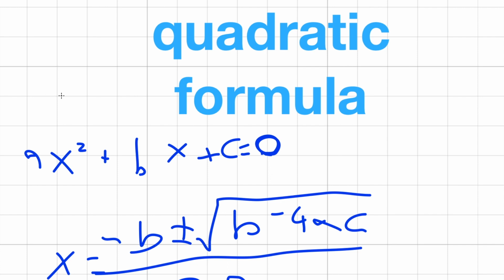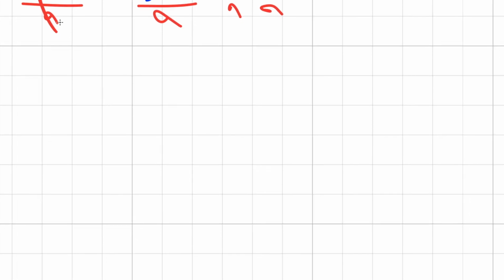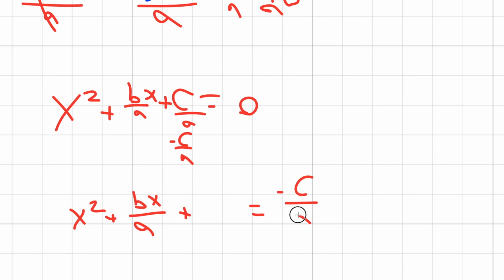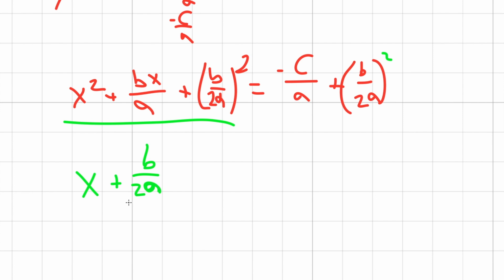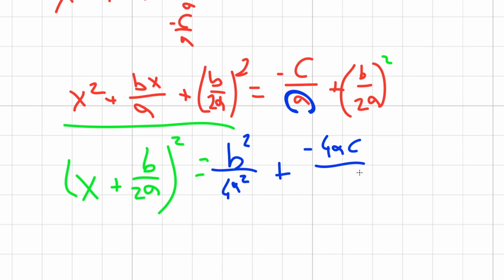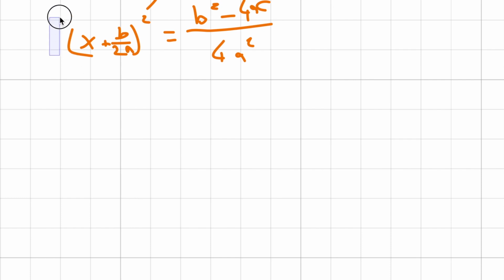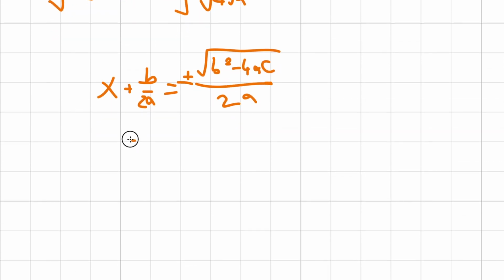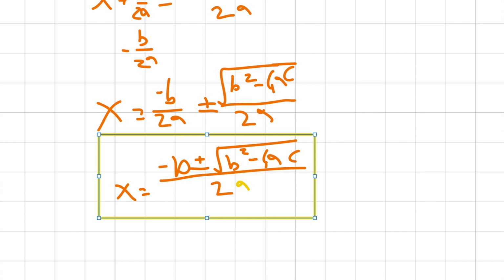How to Prove the quadratic equation by completing the square!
This video is about How to Prove the quadratic equation by completing the square!